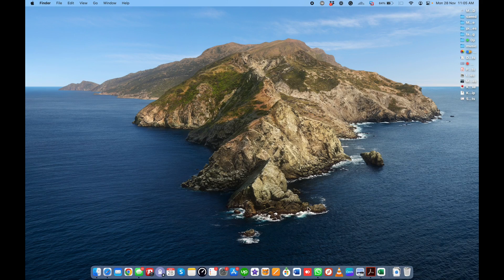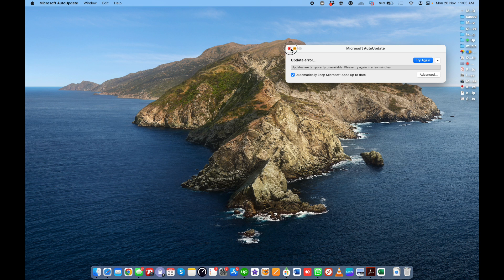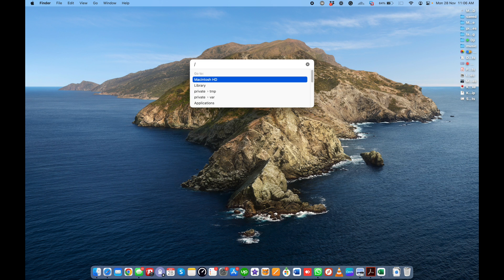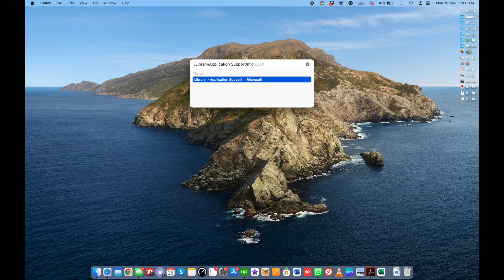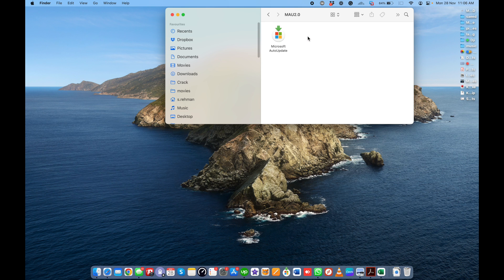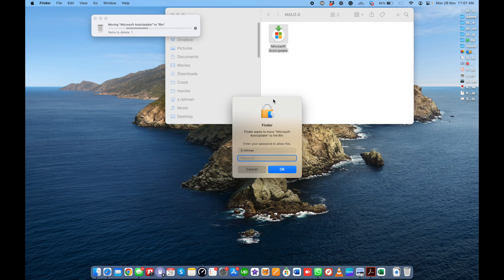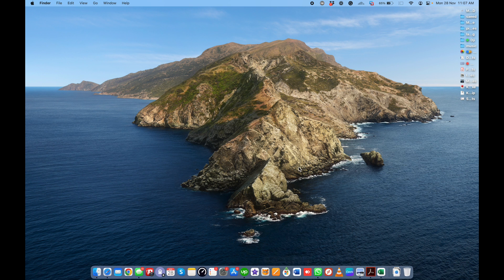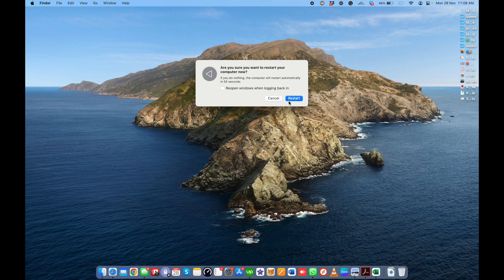How to stop Microsoft Autoupdate in Mac | how to remove Microsoft Autoupdate from Mac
How to stop autoupdates of microsoft office in macosventura 13.0 or older mac version how to find Microsoft Autoupdate utility on mac | how to find Microsoft Autoupdate option on macOS 13.0 ventura

to find more tips follow my Microsoft Windows playlist on my YouTube channel